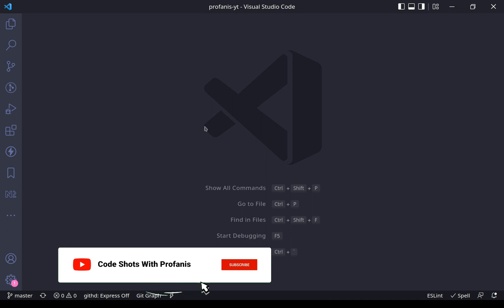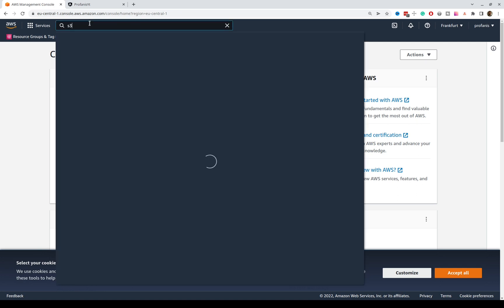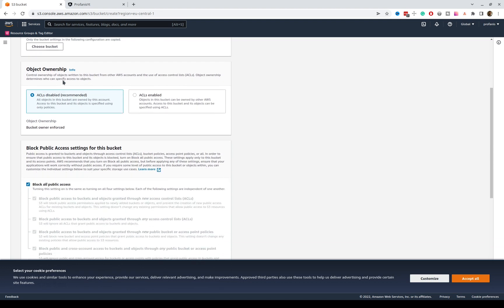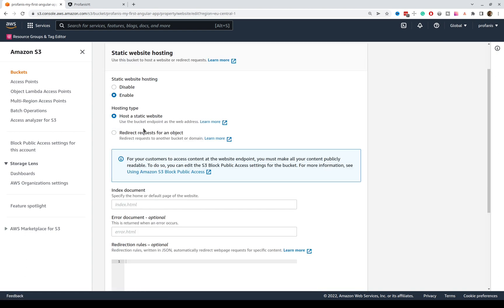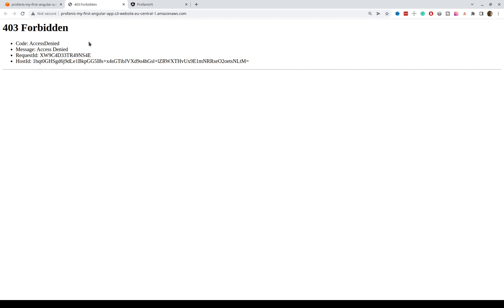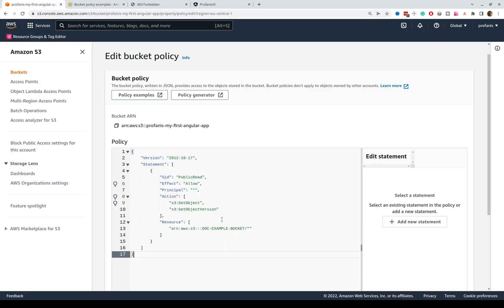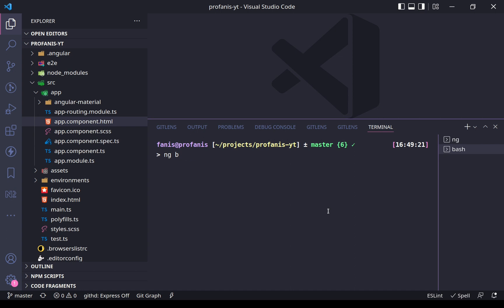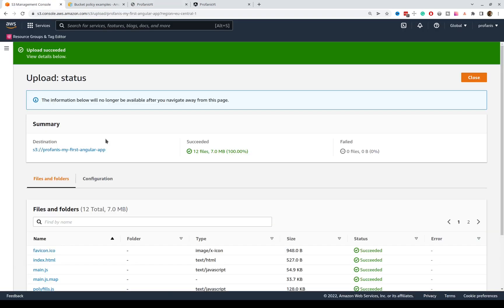Learn How to Deploy Your Angular Application to AWS S3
In this video, you will learn how to deploy your angular application to an AWS S3 bucket.